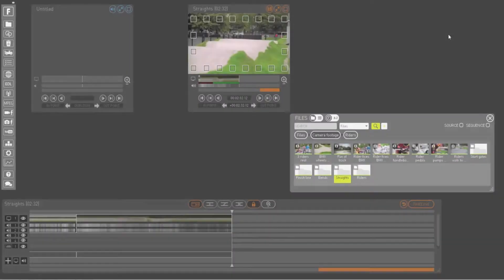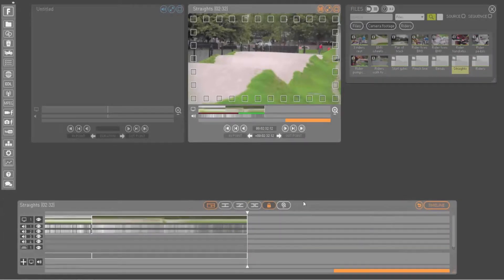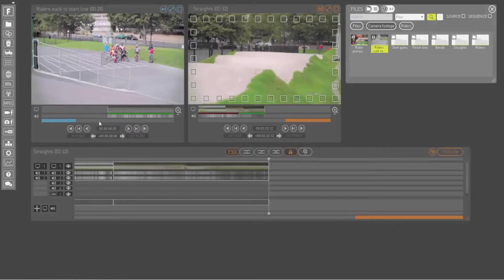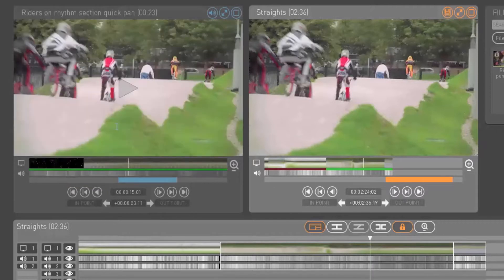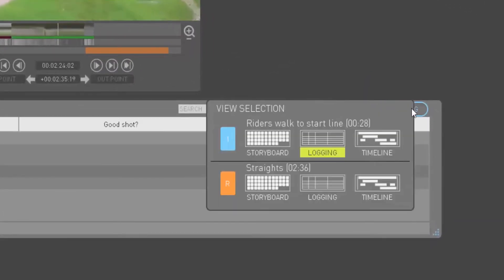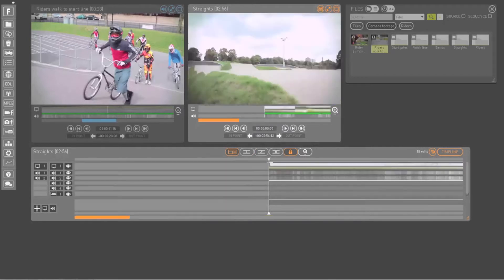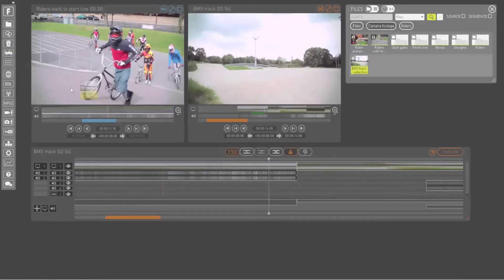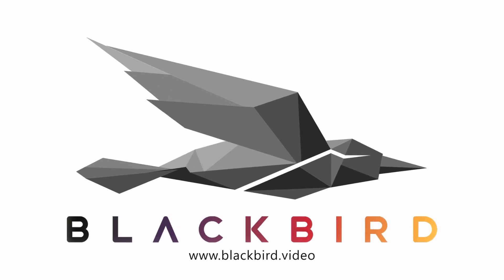Drag and Drop Video Editing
See how to utilize the chat button to get in touch with Blackbird's online user support.